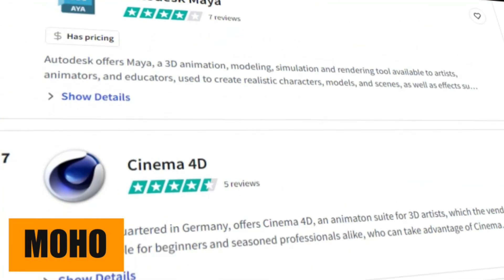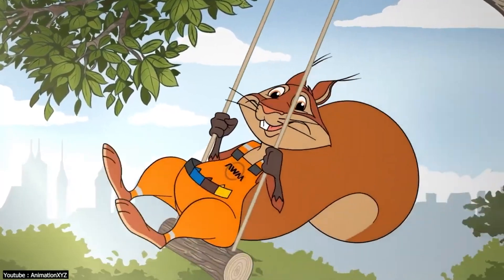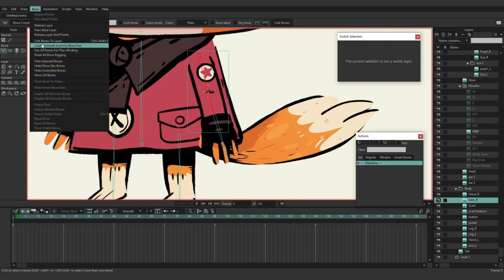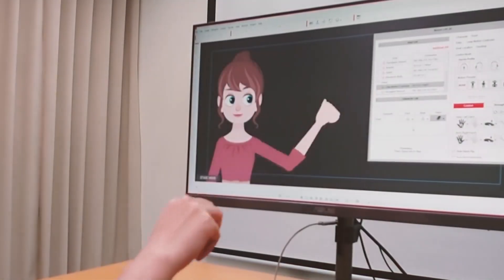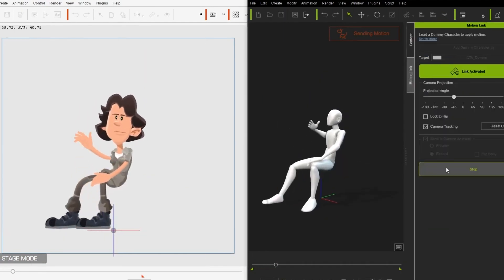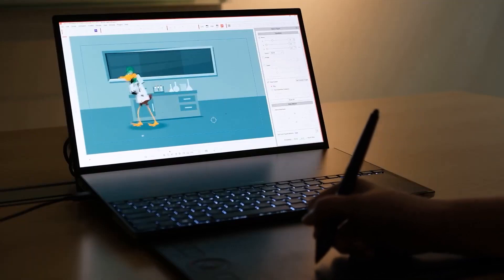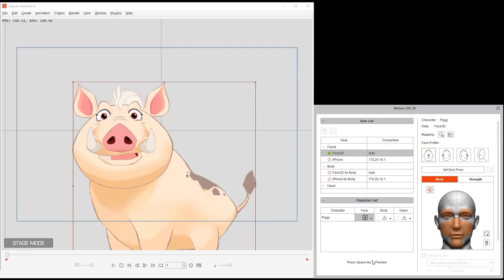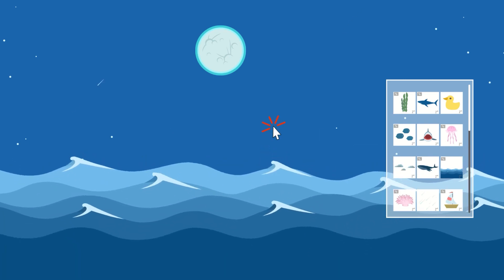Cartoon Animator VS Moho | Which One Is Better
How does “Moho” compare to “Cartoon Animator"?  They both animate, one would hope, but it’s surely not that simple? Right? Let's check them out in this video!